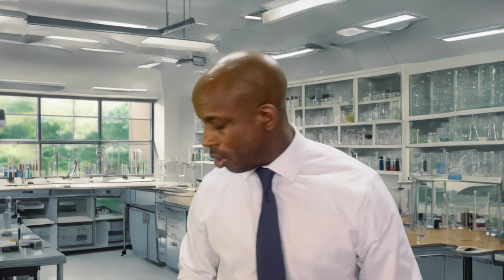SCHOOL LAB ASMR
Join our substitute Mr. Pennington as he tries to cover a mildly active class before the arrival of Mrs. Register the actual science teacher.